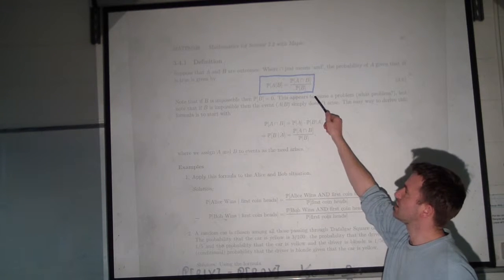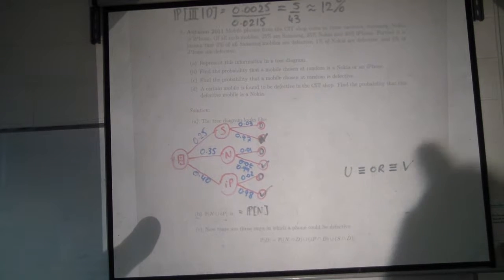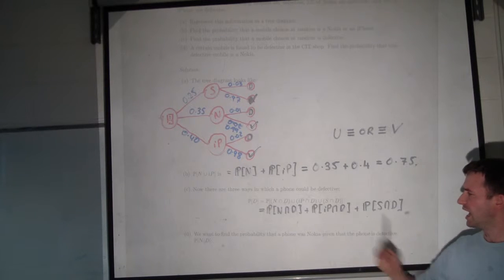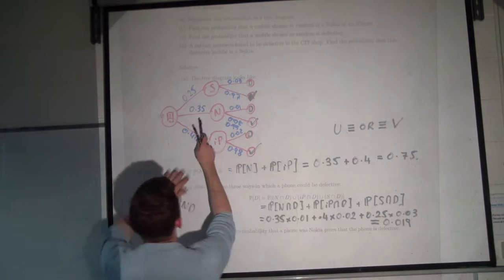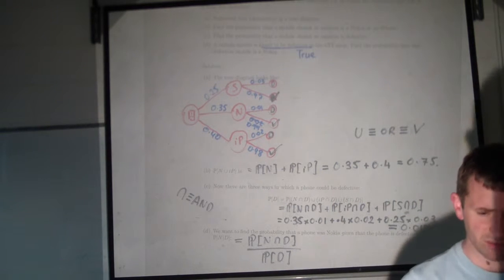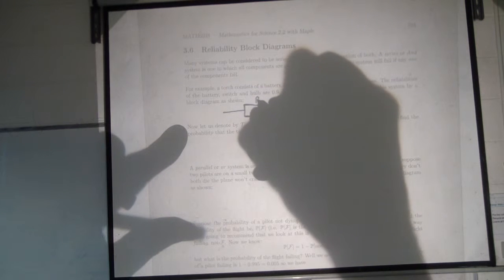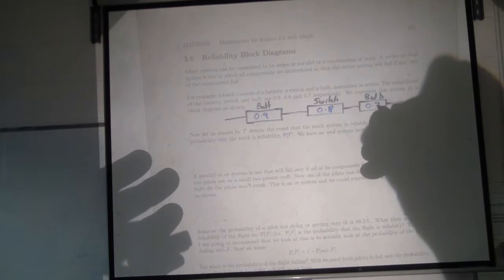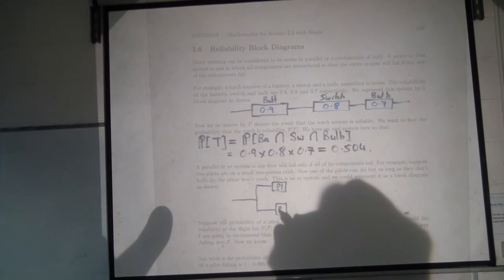MATH6038 Tree Diagrams and RBD